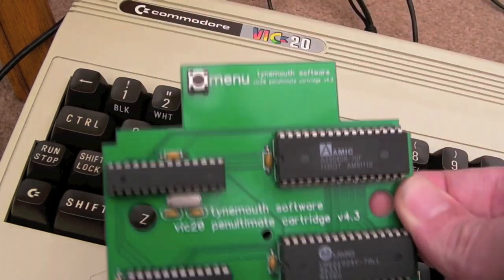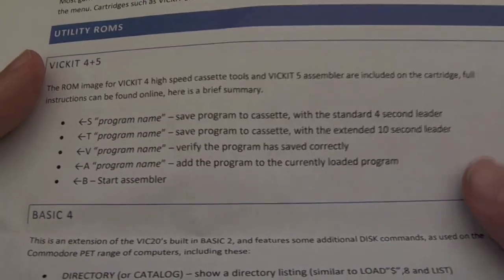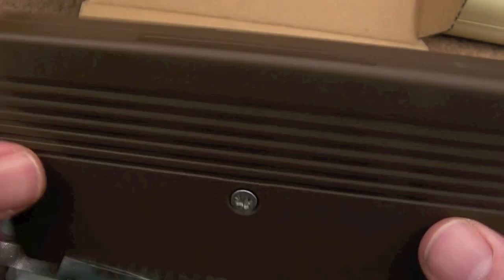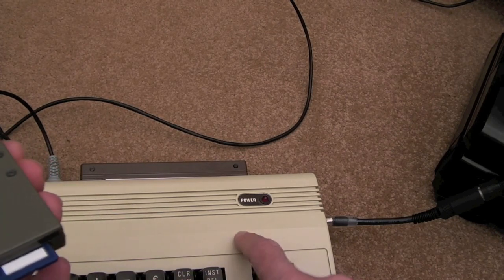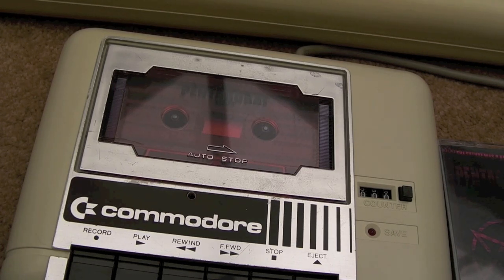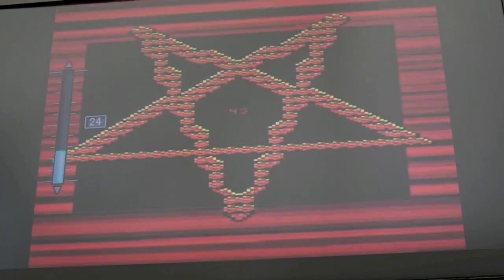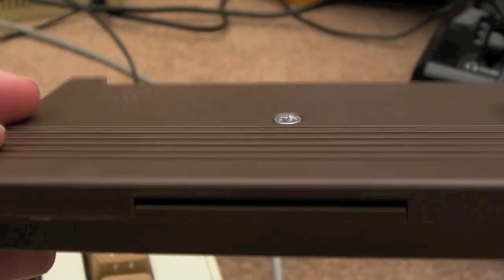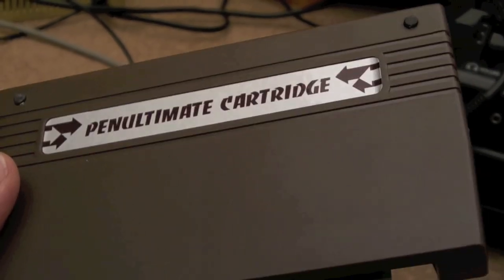Commodore VIC-20 (VC20) Penultimate Cart (+Shell) & Pentagorat (Homebrew) (ROM & RAM)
A quick look at the latest version of the VIC-20 Penultimate Cartridge from thefuturewas8bit.com and Tynemouth Software.

In this video I also take a quick look at the homebrew game 'Pentagrat', which you can buy from thefuturewas8bit.com.